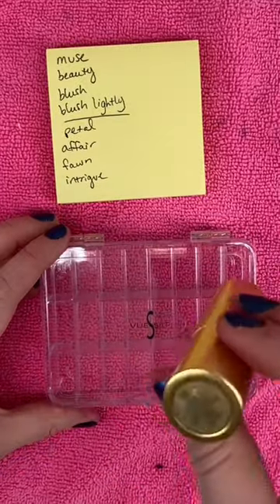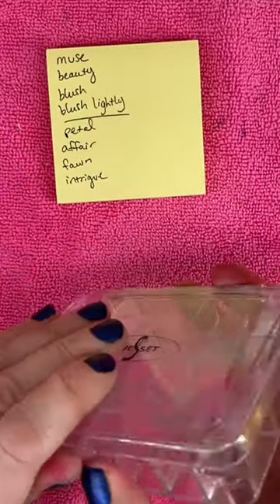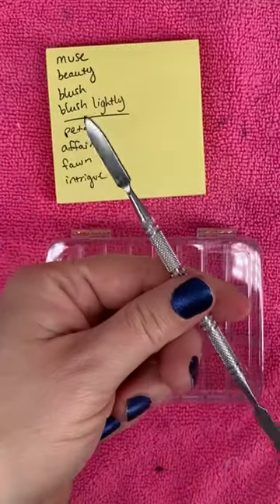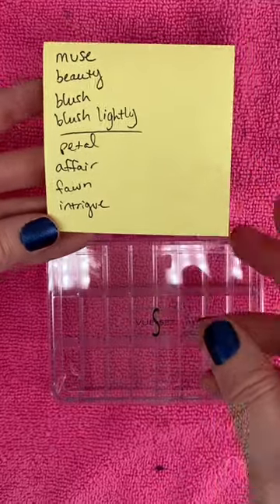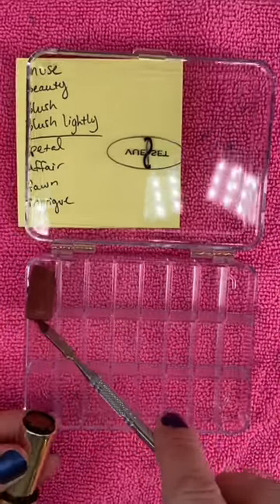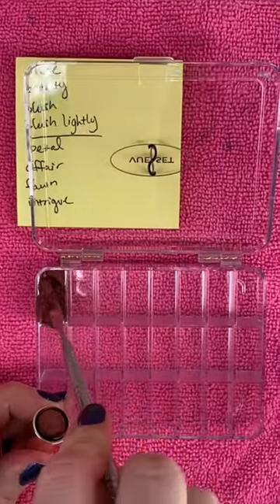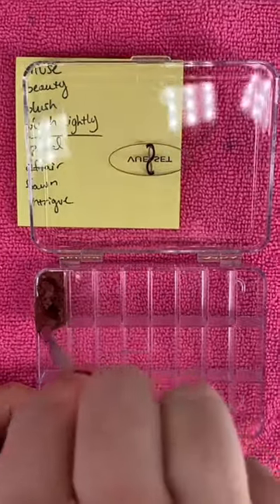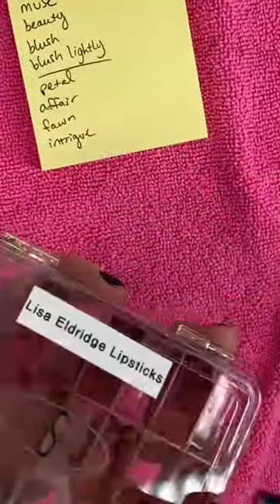Creating a Lisa Eldridge Lip Palette | What To Do With Broken Lipsticks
What do you do with your broken lipsticks? I love this idea because it saves space and allows me to reach for them more often. Some suggested lip brushes are below.

amazon.com : Sumind 101 Pieces Metal Stickers for Eyeshadow Palette Set, Includes 1 Makeup Depotting Tool
Chikuhodo Af-8 Lip Brush, Af Series - Vegan Makeup Brushes Fude Beauty